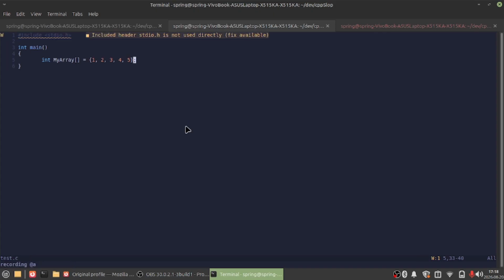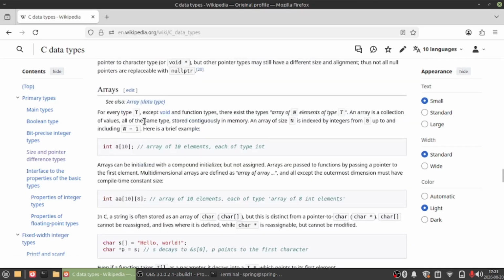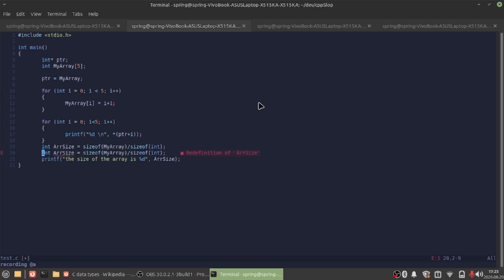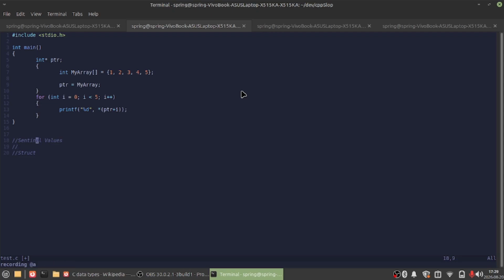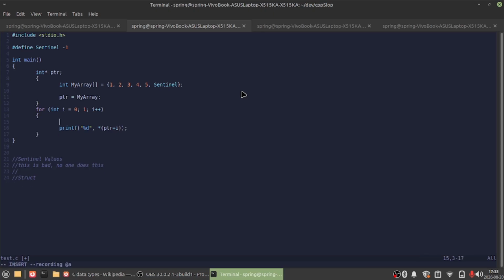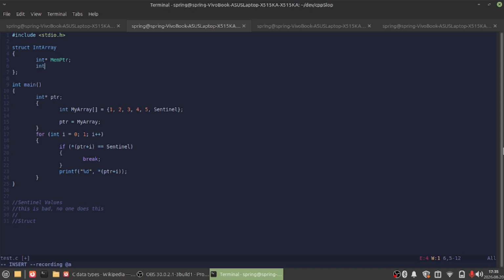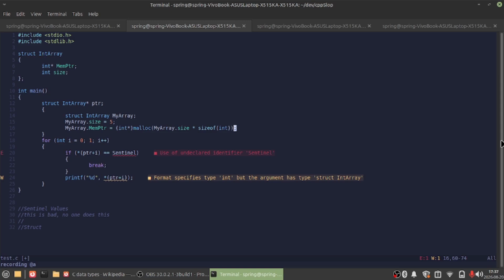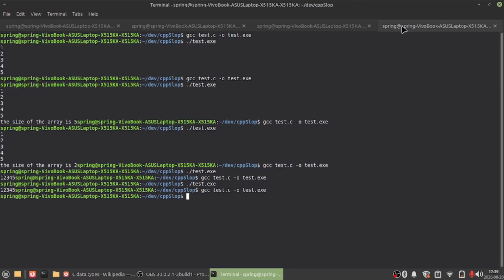Arrays ARE structs, well, useful ones